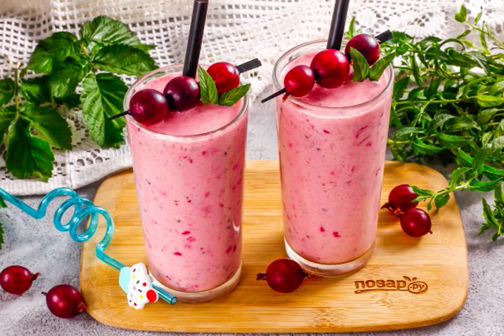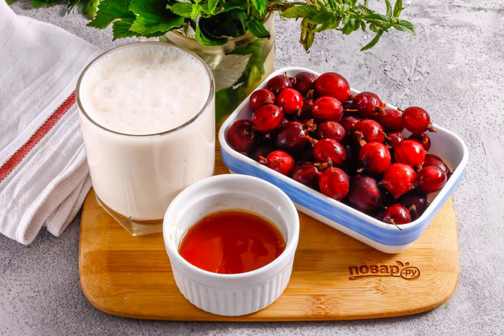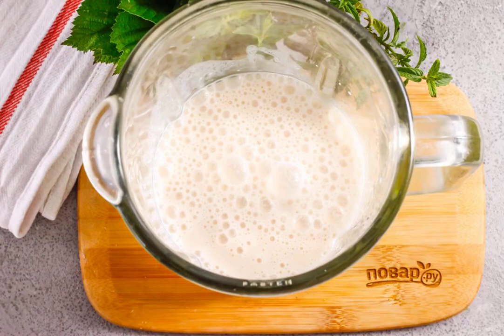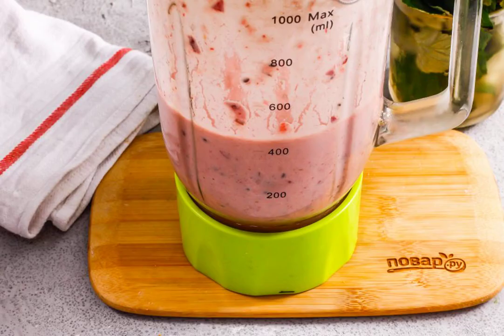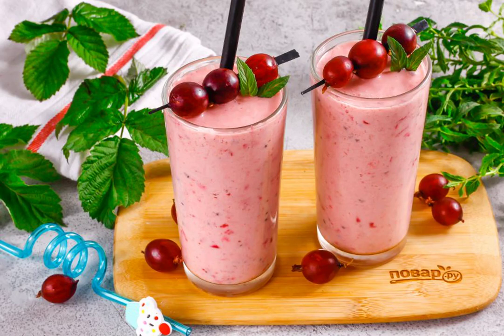Gooseberry smoothie. A simple recipe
A colorful gooseberry smoothie is one of the desired drinks in the summer season. It can be prepared at any time of the day, but do not use it on an empty stomach, since gooseberries are slightly sour.

Ingredients:
Gooseberry — 150 Gram, Ryazhenka-300 Milliliters (of any fat content), Flower honey-2 tablespoons, Mint-1 Piece (stem, for decoration),

Recipes for each, Step-by-step homemade recipes, Delicious dish recipe, Home recipes with photos, Simple recipes at home, Lazy recipes, Homemade step-by-step recipe, Simple dishes recipes with photos, How to make a homemade recipe,